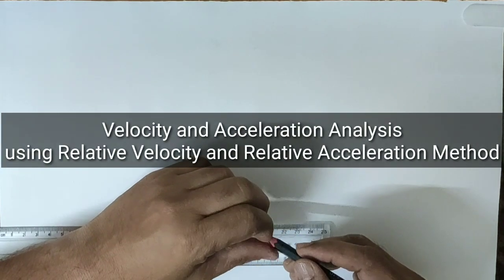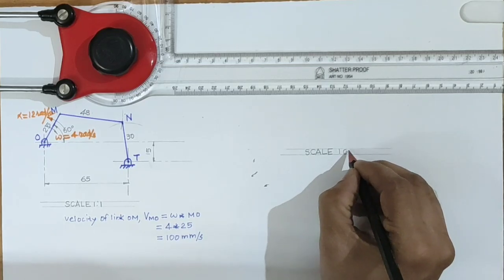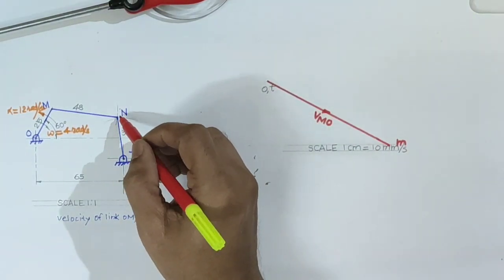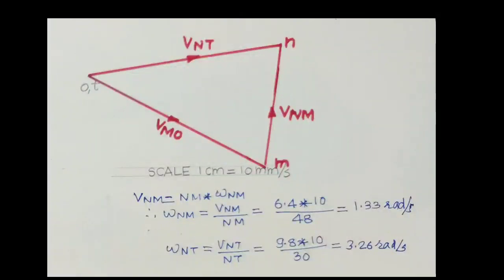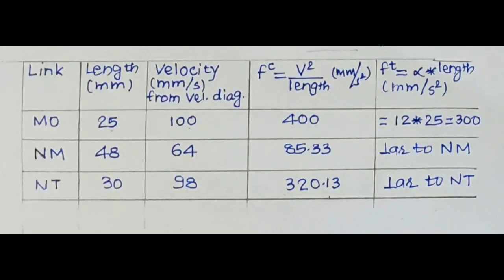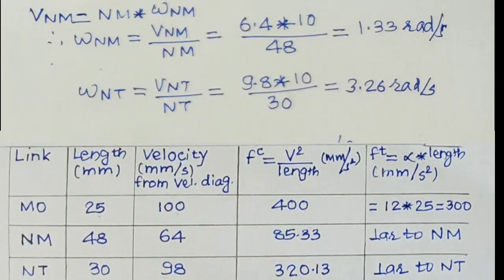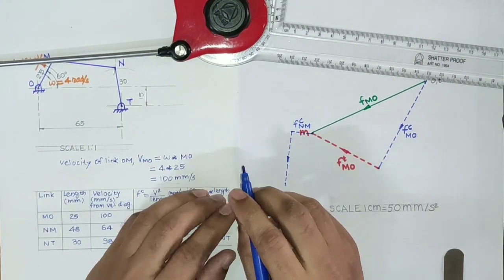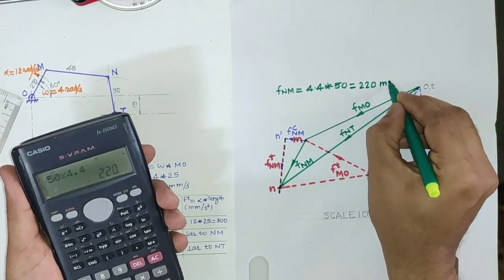Velocity and Acceleration Analysis of Mechanism by Relative Velocity and Acceleration Method